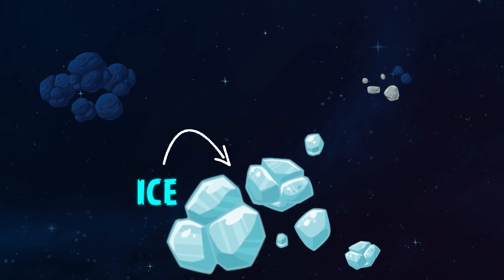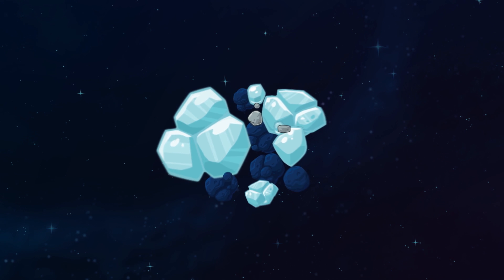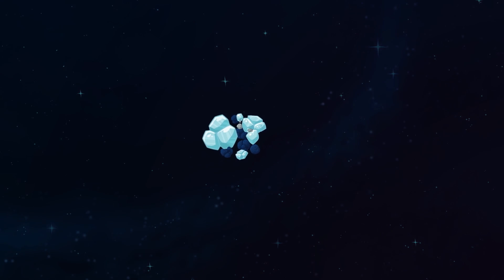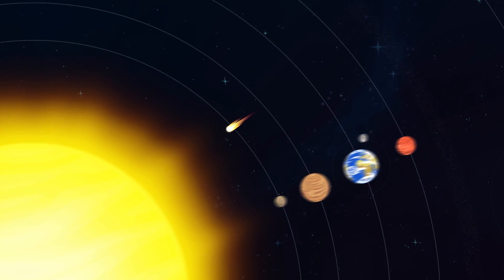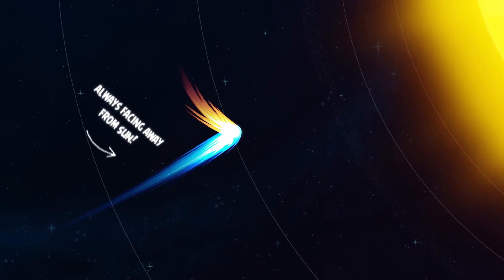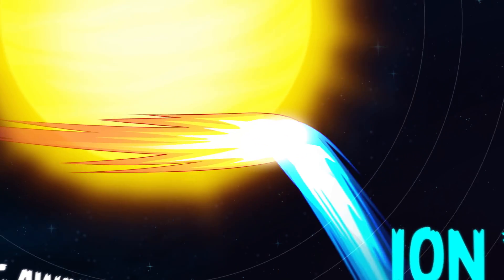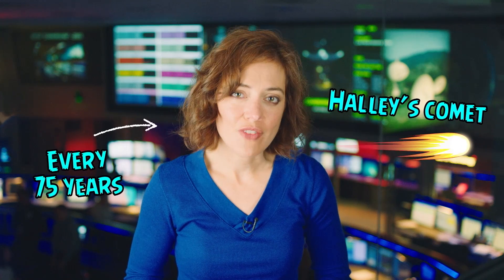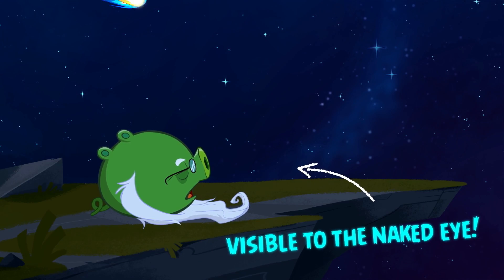Angry Birds - Rocket Science Show | Comet Ep14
With extensive tails of millions of miles at best, comets are pretty awesome – And visible to the eye! Have you ever seen a comet?